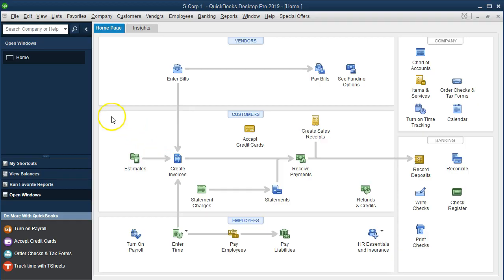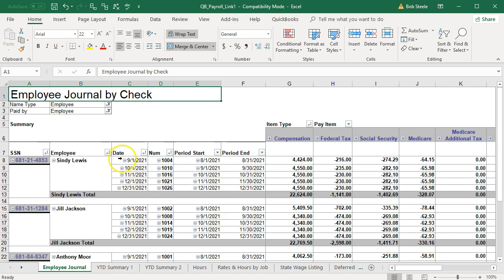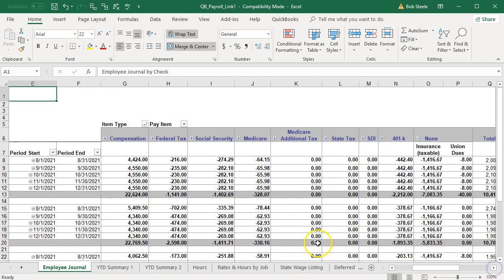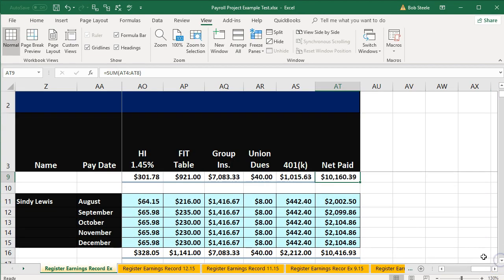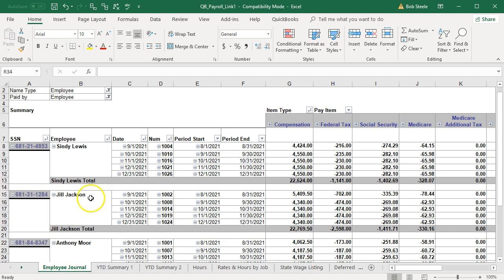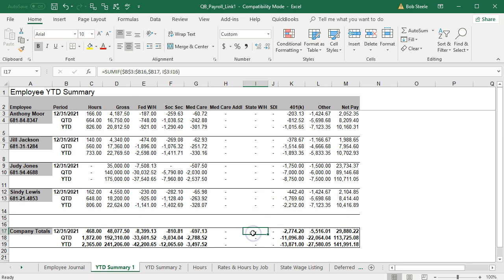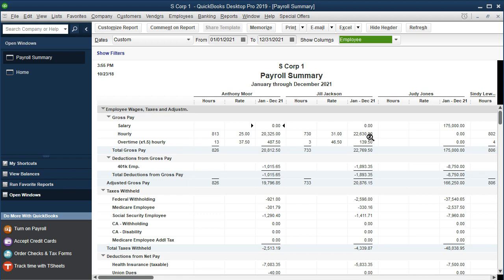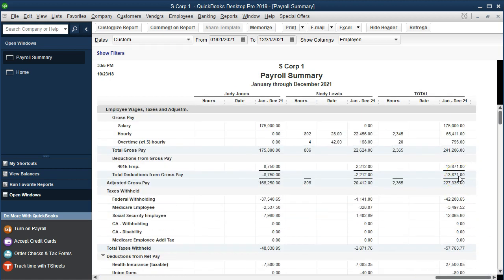Review Payroll Reports After December Payroll In QuickBooks